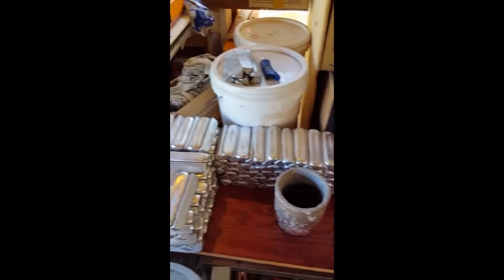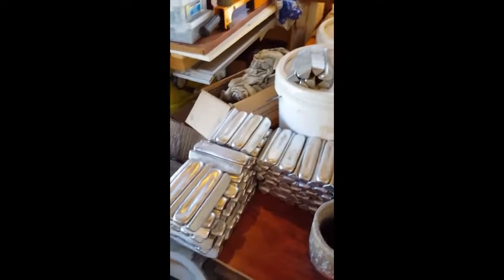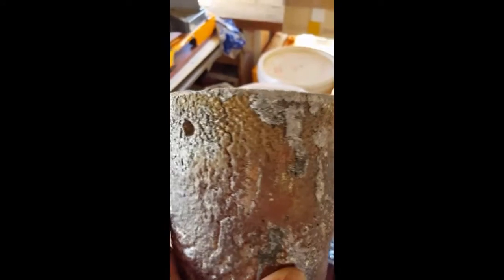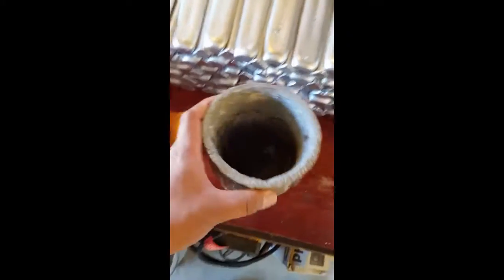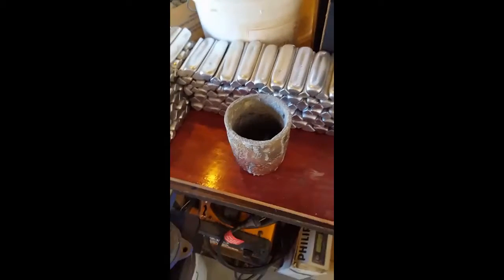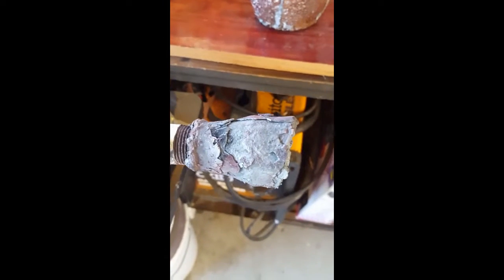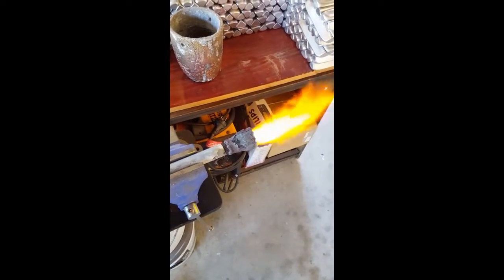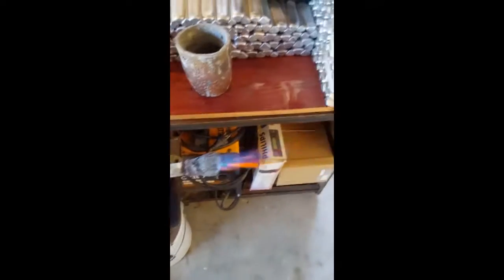Kiwistyles foundry ingot crucible burner update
Just a brief summary of what has happened so far after 3 years since building my propane foundry. The reducer on the burner is nearly worn away and my trusty ceramic crucible suffered a massive crack on the side.